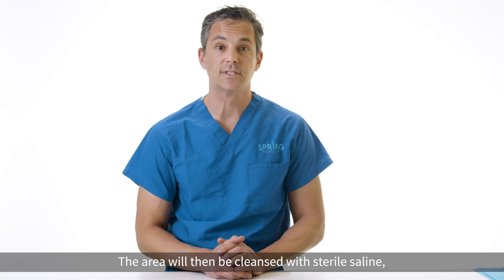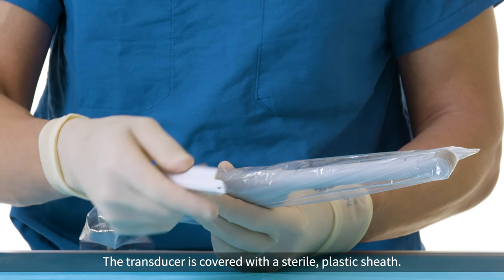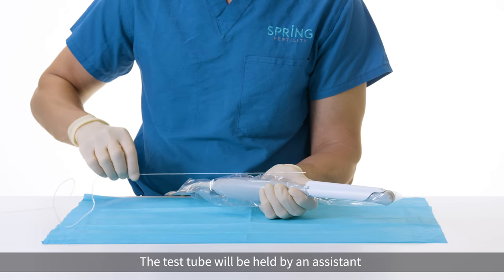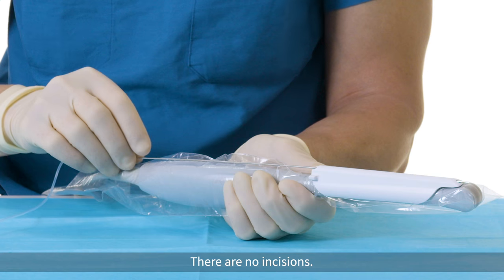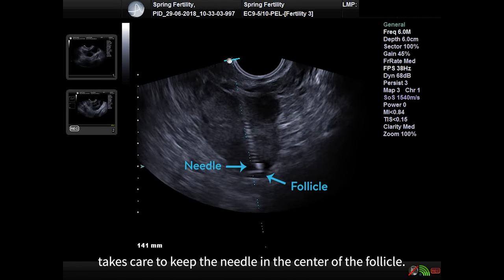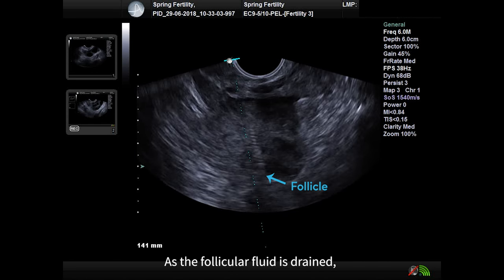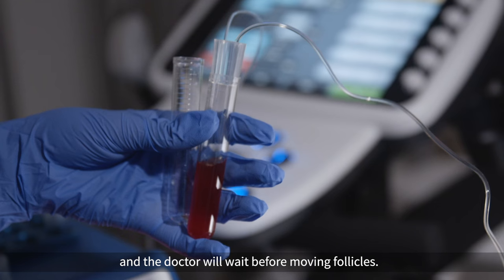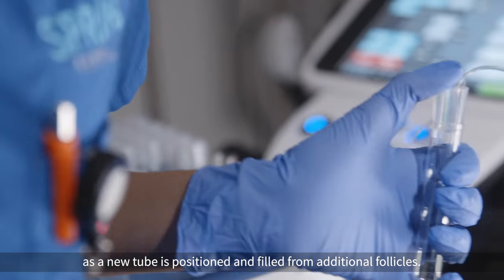IVF Explained: How the egg retrieval process works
Spring Fertility's Dr. Peter Klatsky explains how the egg retrieval works as a critical component of the IVF process.